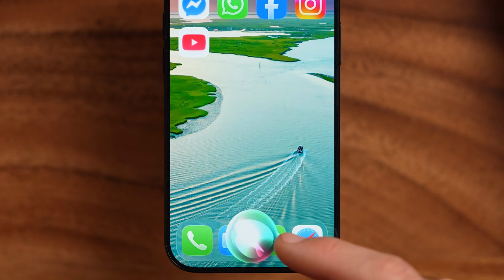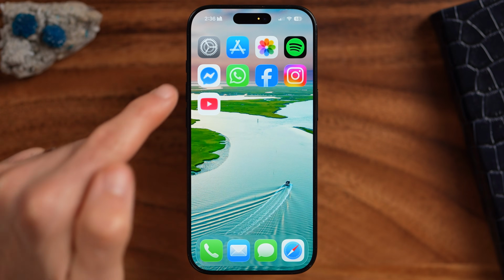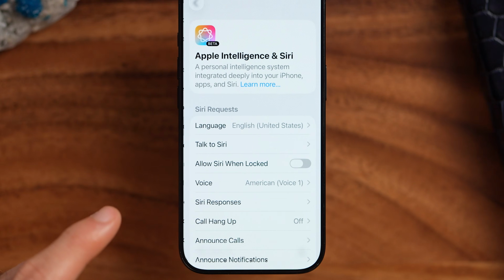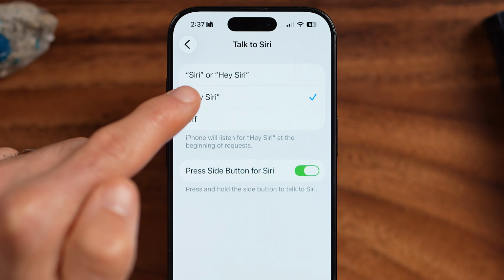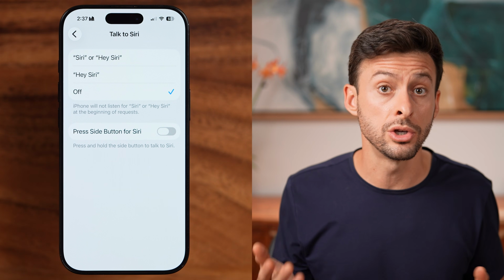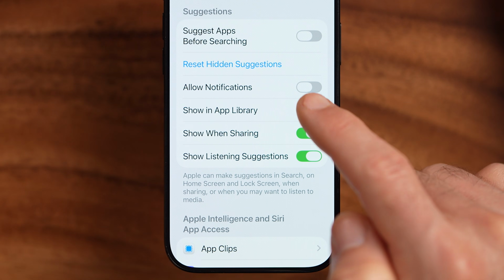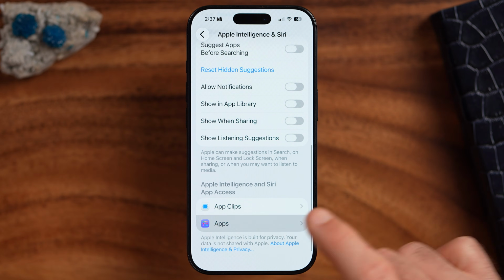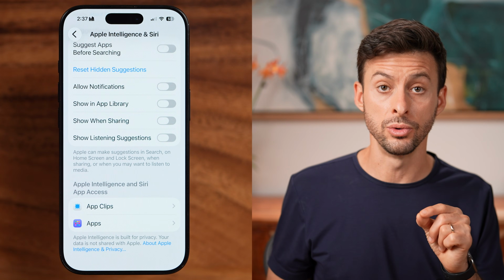How to Turn Off Siri (Any iPhone)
I'll show you how to turn off Siri on any iPhone